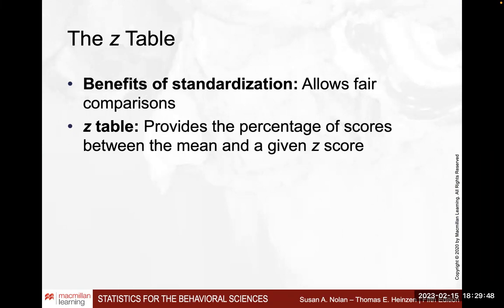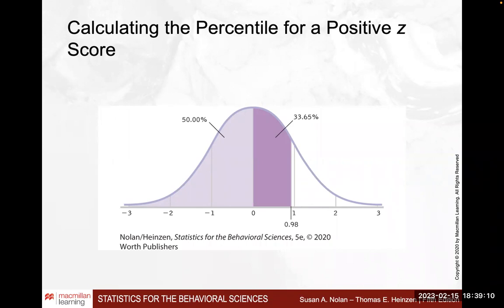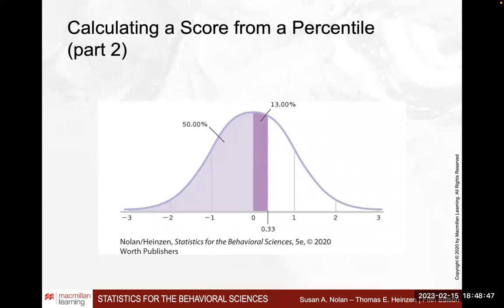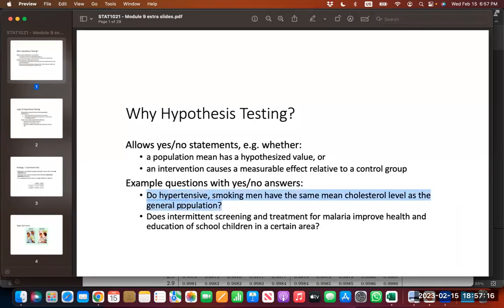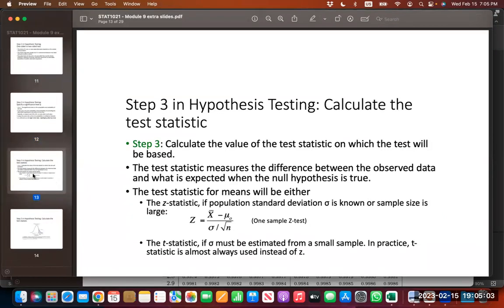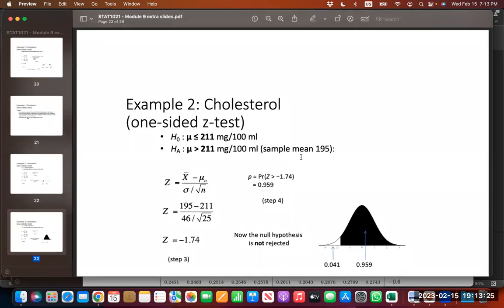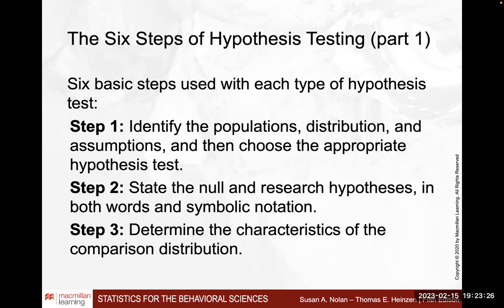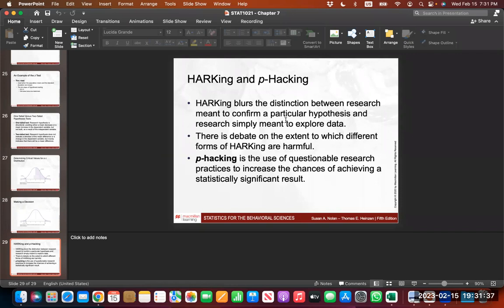STAT1021G Spring 2023 Module 9